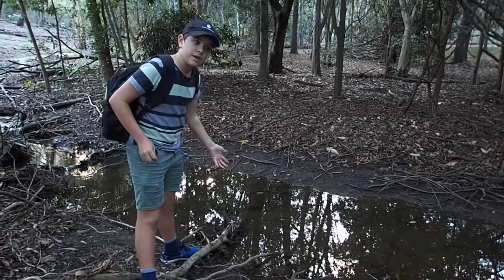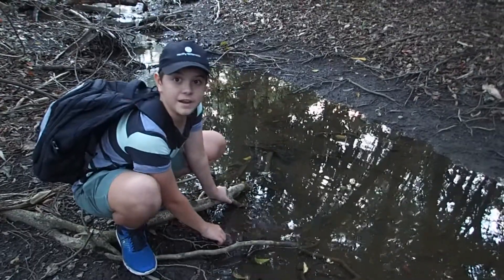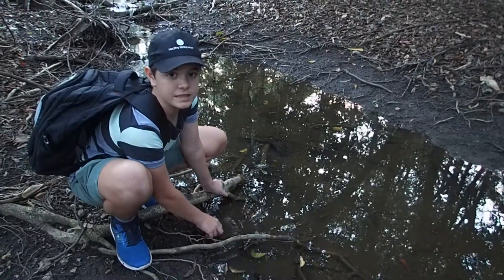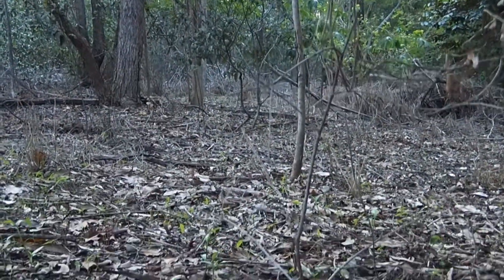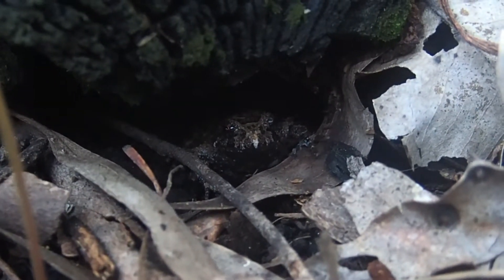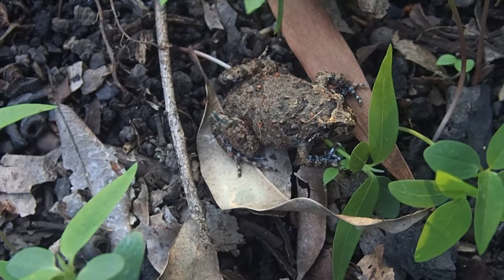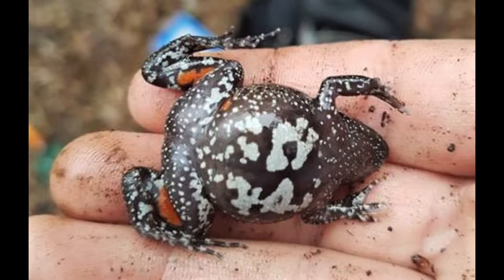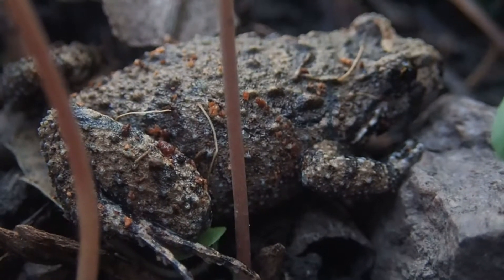Tusked Frog found after the rains at Bank Street Reserve, Ashgrove.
Around the Inner City suburbs of Brisbane there are amazing creatures that can be found. See the Tusked Frog (Adelotus brevis) I found under a log. I've never seen a tusked frog in Ashgrove before. Males grow to 40mm and females only 35mm. Their mottled belly is like a finger print as no two are the same. Not all brown mottled ground frogs are cane toads!